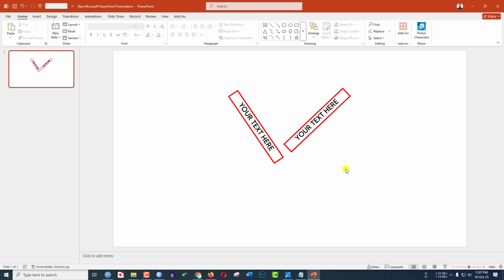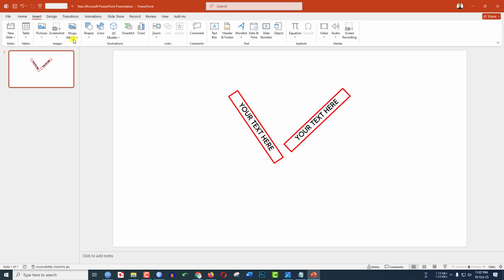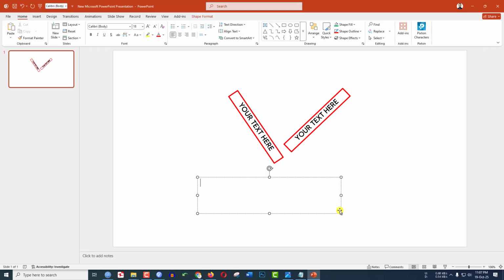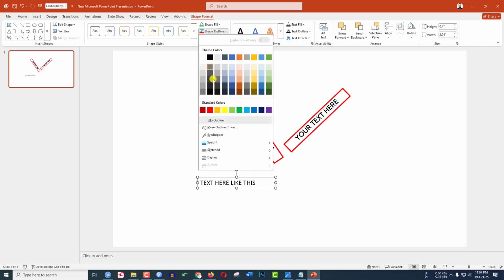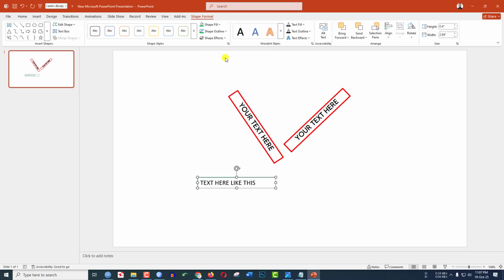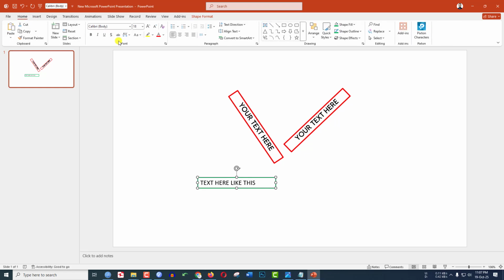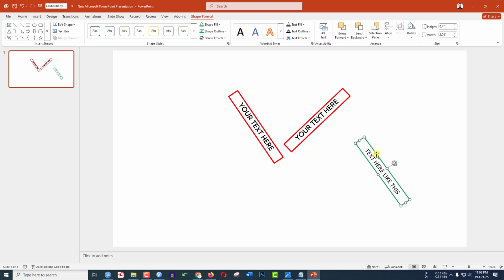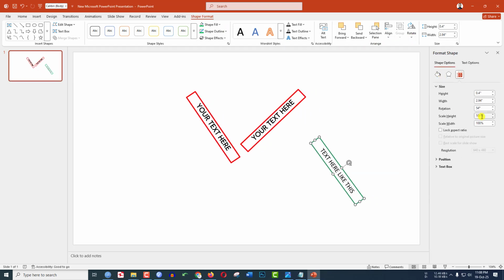How to Rotate Text Box in PowerPoint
In this video, you will learn how to rotate a text box in Microsoft PowerPoint easily. This step-by-step tutorial shows how to turn, flip, and adjust text boxes to make your slides look more creative and professional. Whether you are using PowerPoint for school, office, or presentations, this trick will help you design slides faster and better.